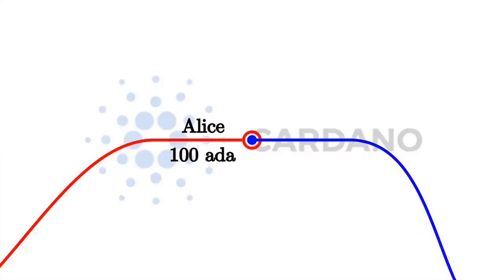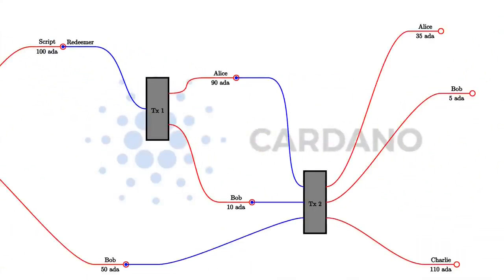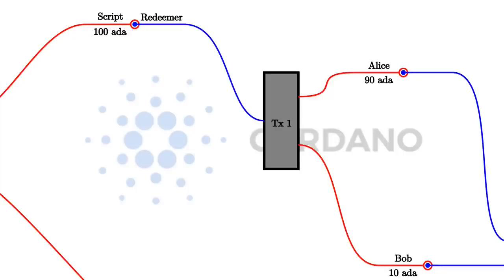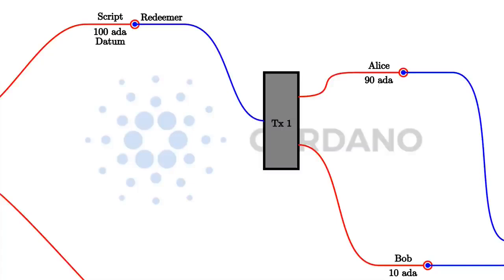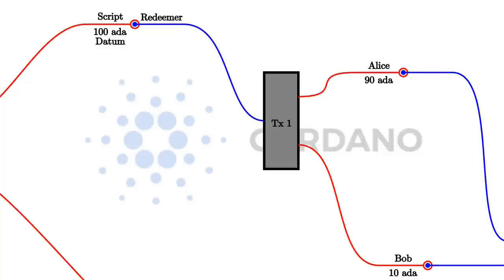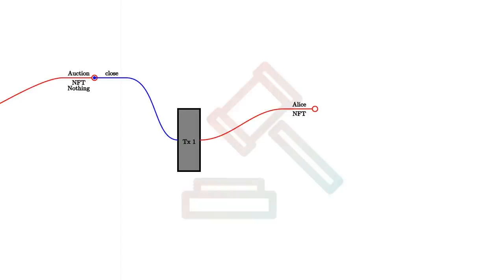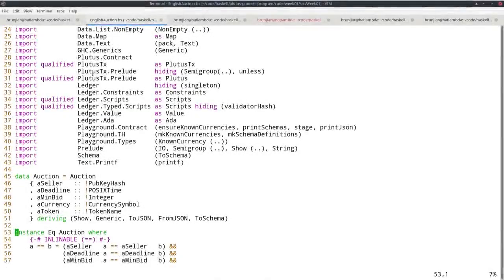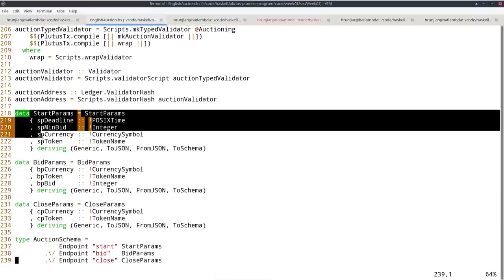Plutus Pioneer Program - Second cohort - Lecture #1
Topics covered:

00:06 Welcome & Introduction.
06:42 The (E)UTxO-model.
25:47 Building the example code.
29:35 An auction contract in the EUTxO-model.
37:03 A brief look at the auction code.
46:17 Running an auction contract on a local Playground server.
57:53 Homework.